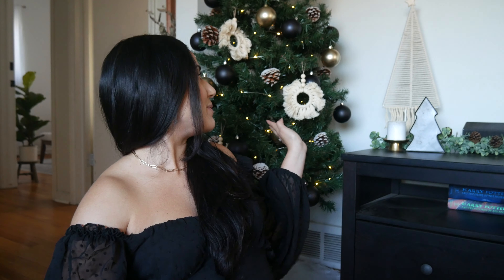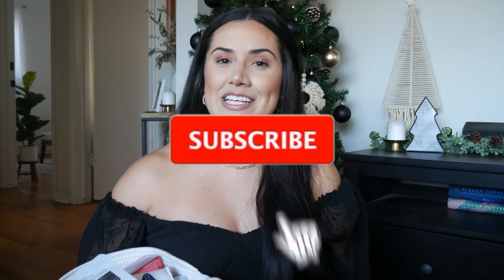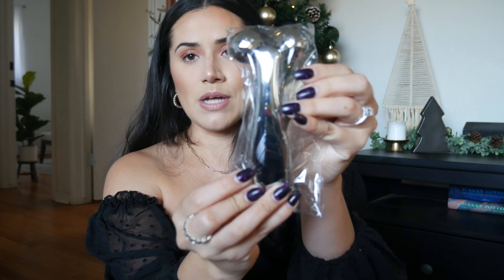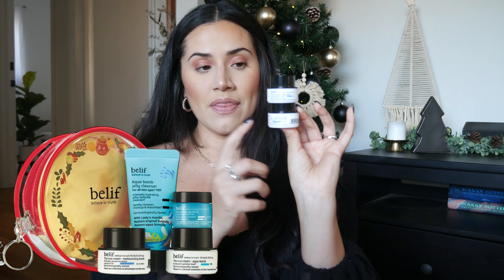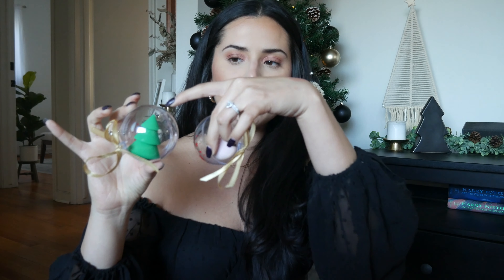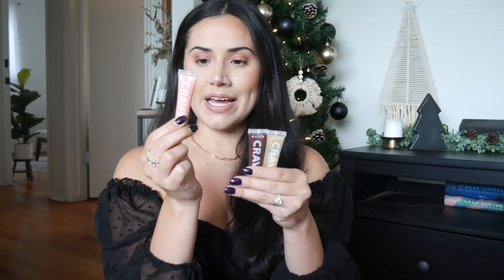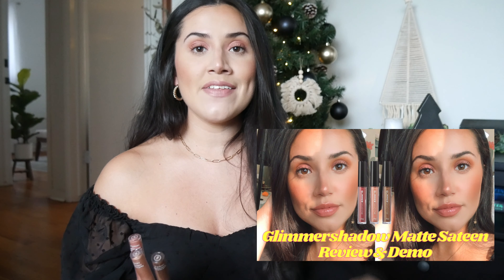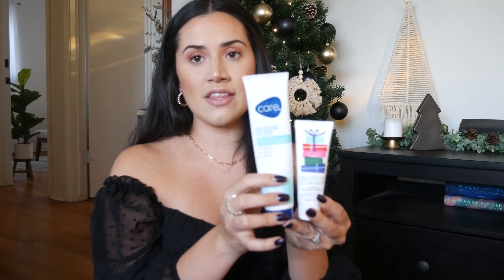Stocking Stuffers for Her 🎄 Makeup, Skincare & More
💸 Interested in joining my team & earning a commission on what you sell and making extra money for the holidays?!

* I am an Avon Representative and this link does lead to my Avon online store in which I do receive commission on sales. All of my opinions are REAL and I do love & clearly use each and every one of these products. :)